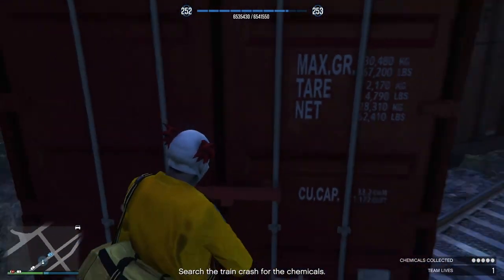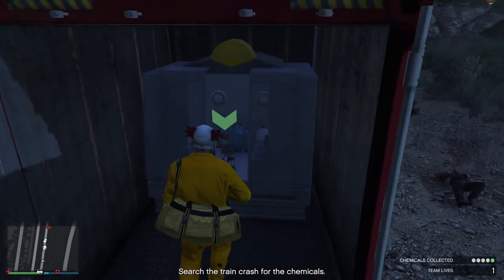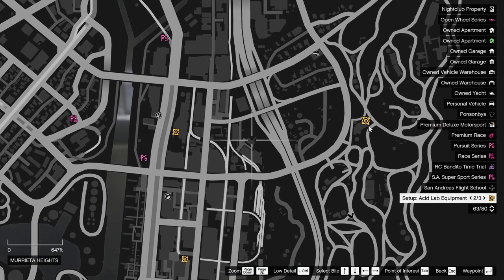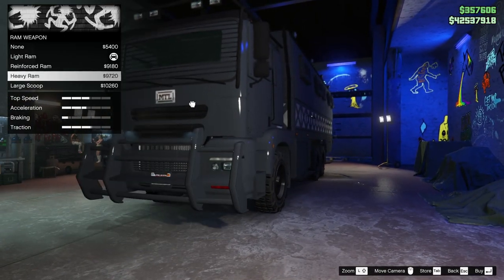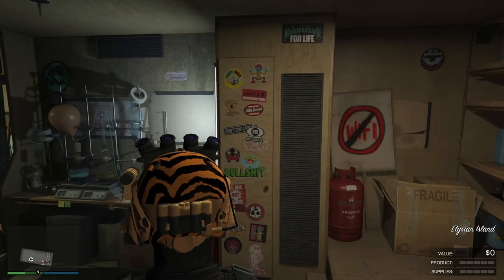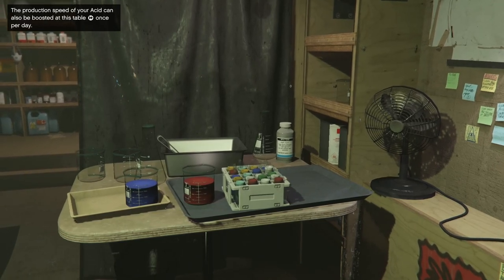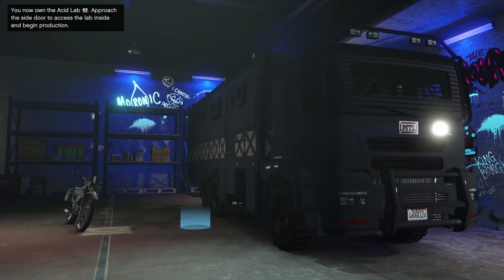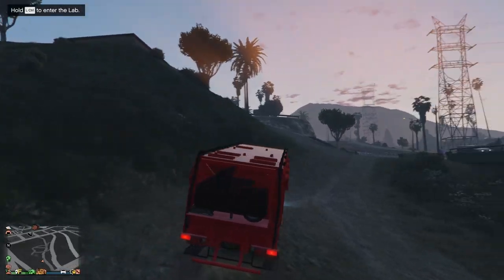Full Acid Lab Setup Guide | GTA Online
Today I show how to setup the acid lab in GTA Online!